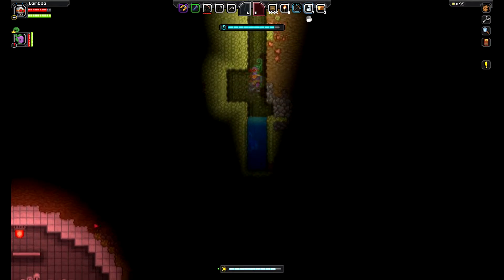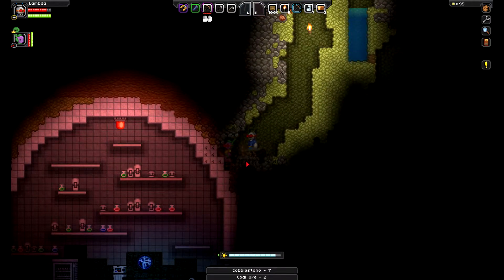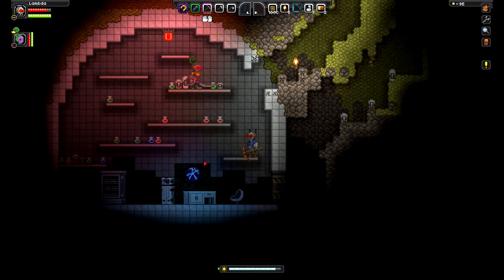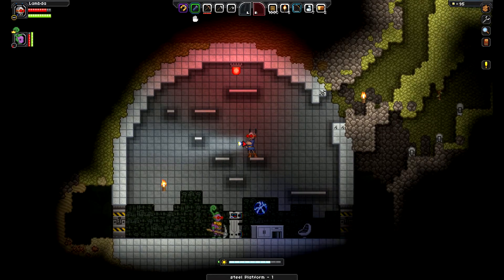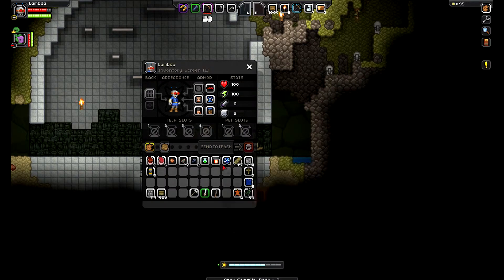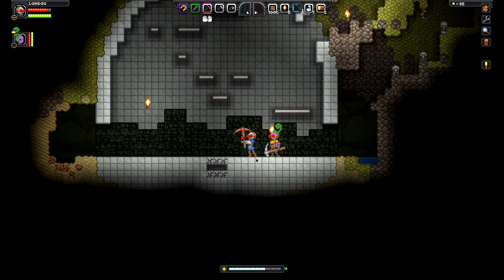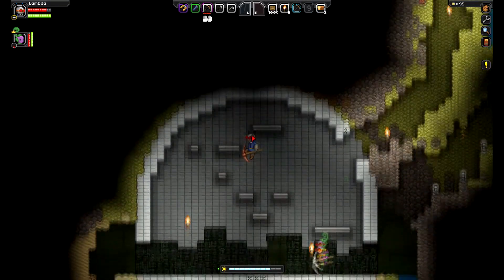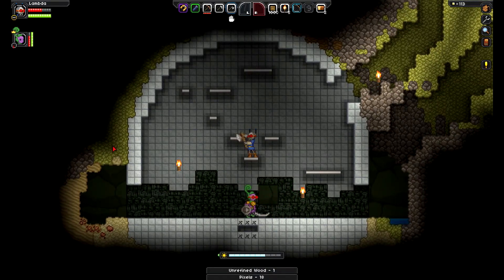Starbound | Apex Encounter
Featuring a chair and flashing lights, as well as James of course.